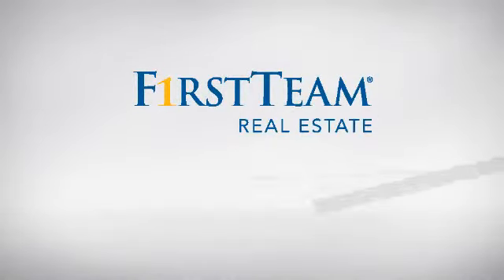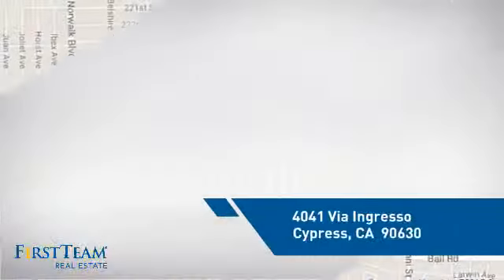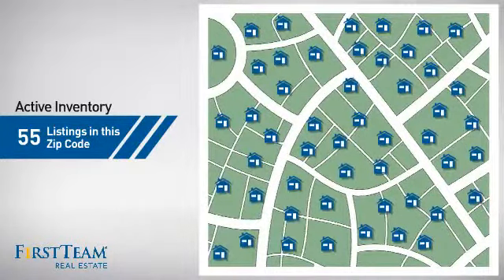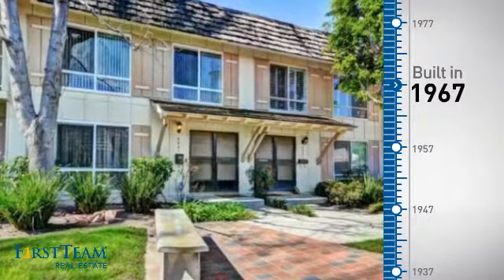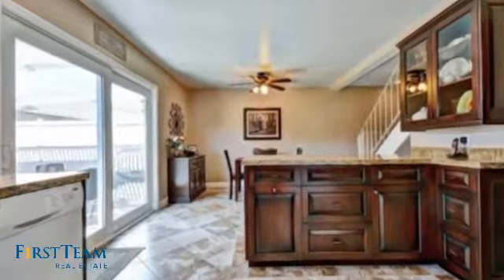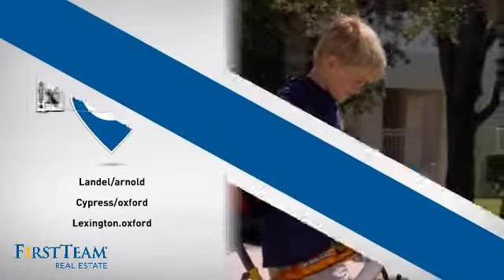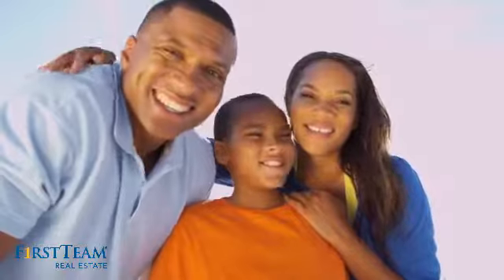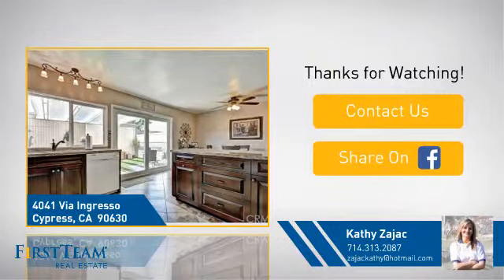4041 Via Ingresso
Most popular model in desirable Tanglewood North community. Park like setting with mature trees and huge green belts and close proximity to great schools makes this community better place to live. Biggest three bedroom model offers open floor plan with hardwood floors and tiles thru downstairs leaving areas.  Light and bright living room welcomes you as you enter this cozy home. Formal dining room for you entertaining needs with wet bar currently used as a playground for a baby (another option to utilize that great space). Open and remodeled kitchen with new cabinets, stainless steel appliances and granite counters overlooks great big patio that leads to two car garage with plenty of storage space. Master suite is to die for. Huge bedroom that can accommodate sitting area and huge windows overlooking the greenbelt. Private bathroom with double sink and big shower. Property features double paned windows including sliding door leading to patio area.  This home is ready for immediate occupancy and shows great.